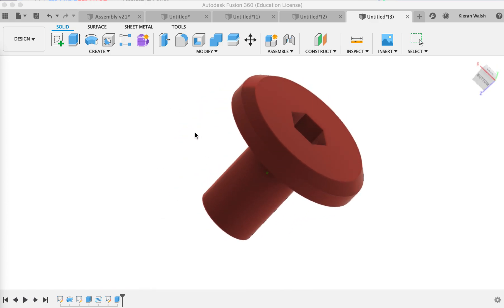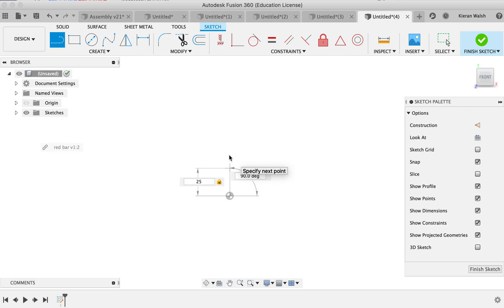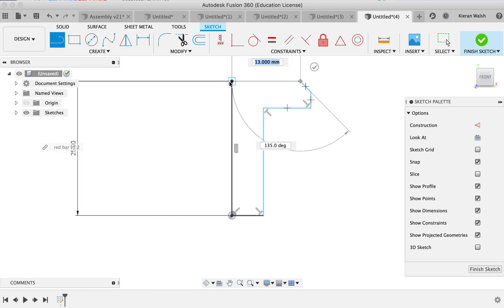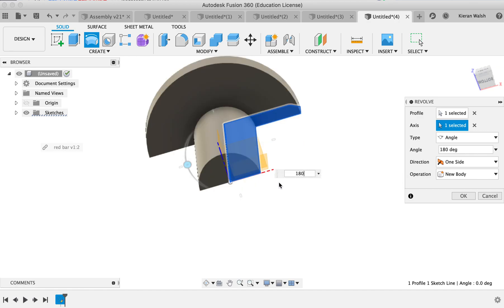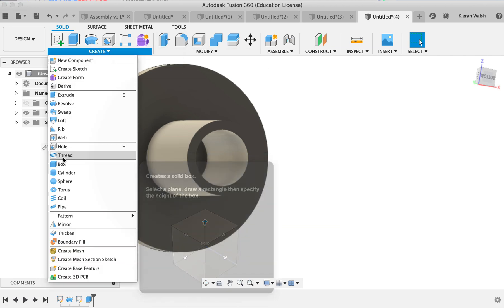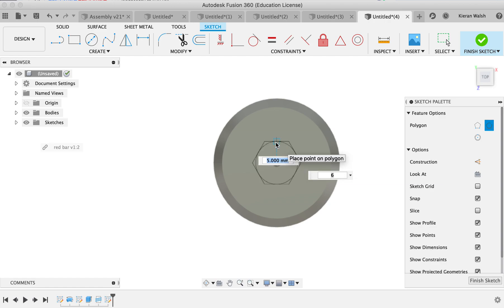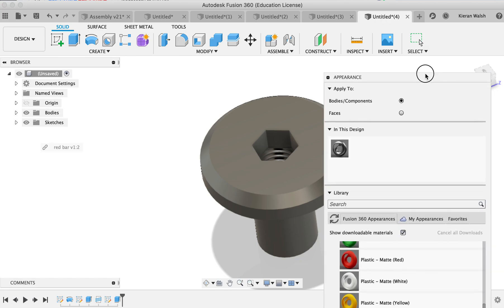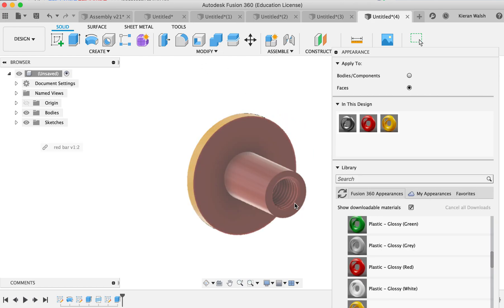Fusion 360 Tutorial 12 Bolt -Revolve - add thread and colour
Fusion 360 Tutorials for GWA Design Students